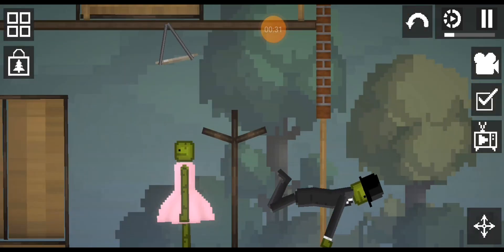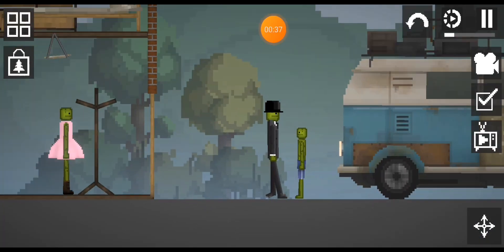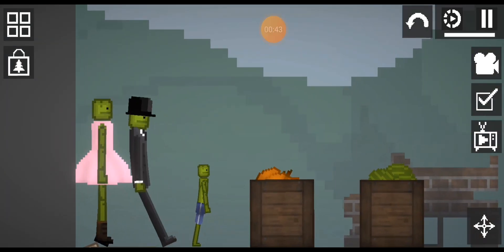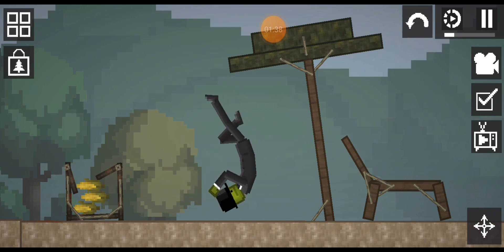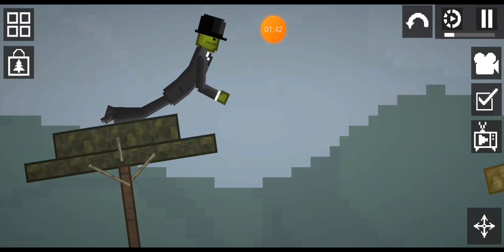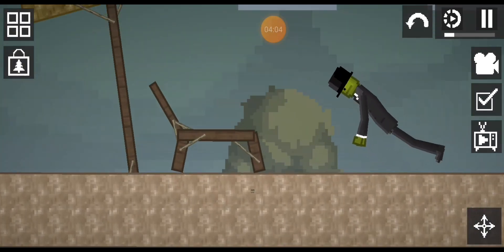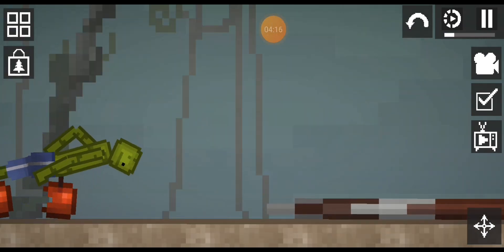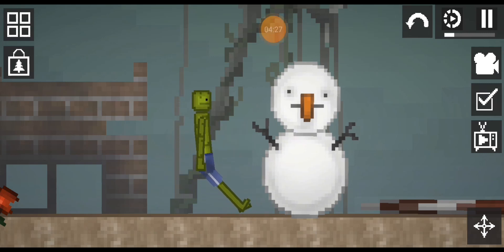Melony Story Part 5@